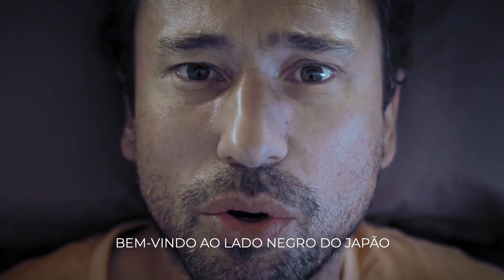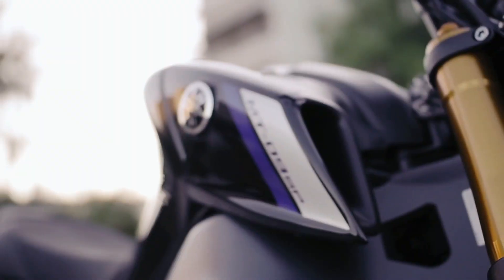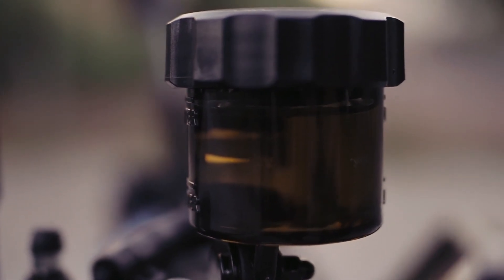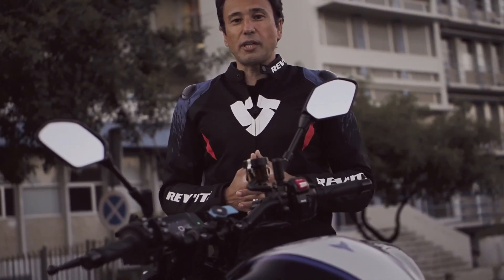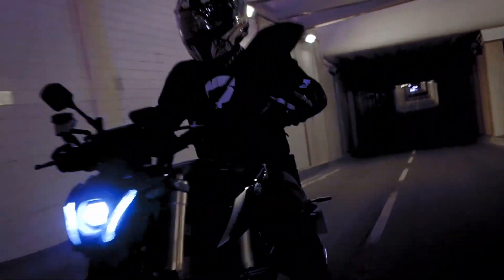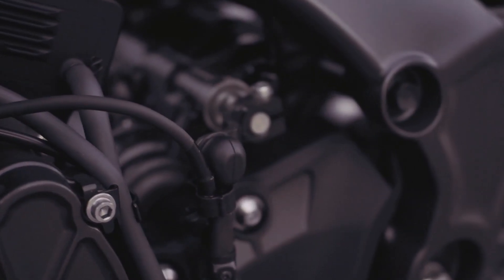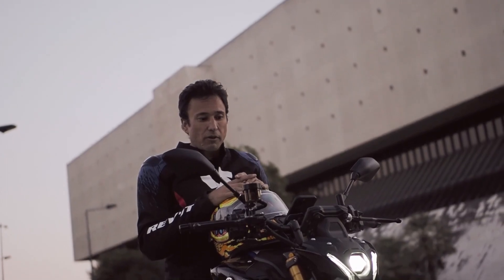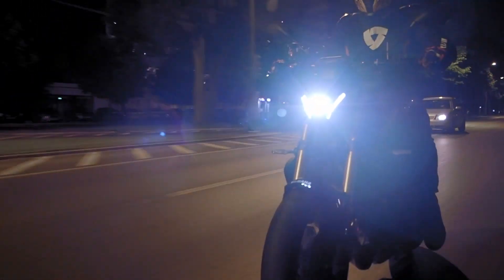Primeiros Quilómetros | Episódio 04: MT-09 SP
O @alexandredasilvaoficial já fez os seus PrimeirosQuilometros nesta fantástica HyperNaked e partilhamos a sua experiência no LadoNegroDoJapao.